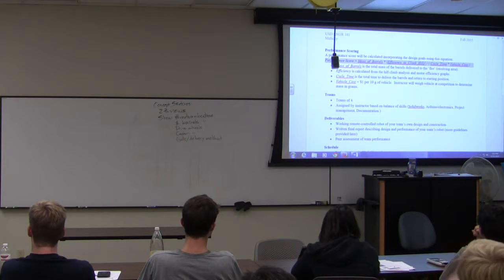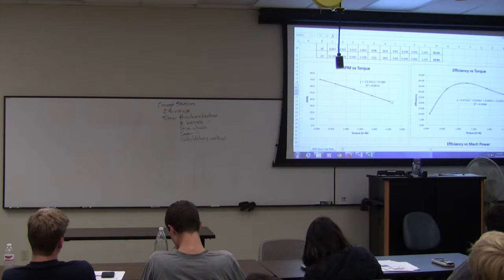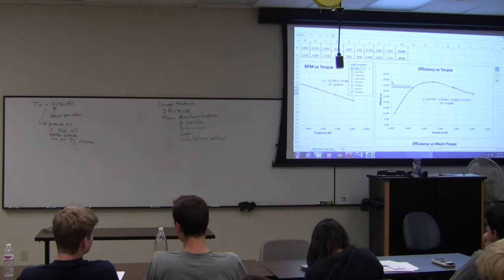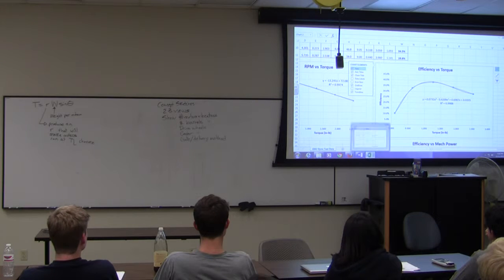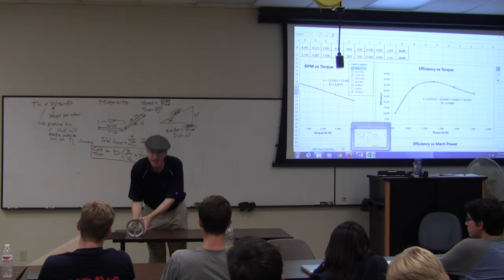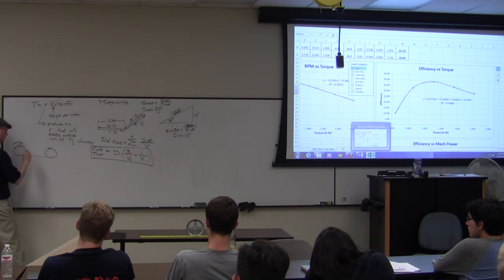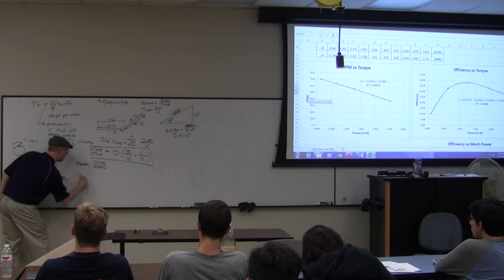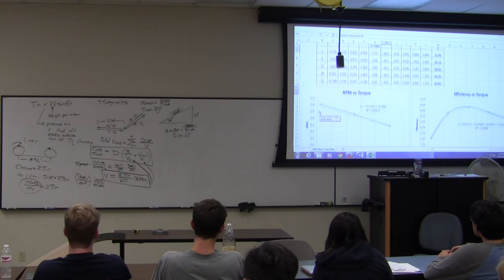Hill Climb Physics: Setup of Optimization Analysis